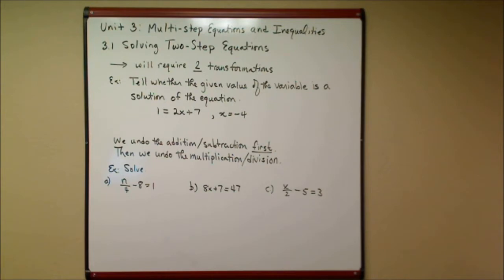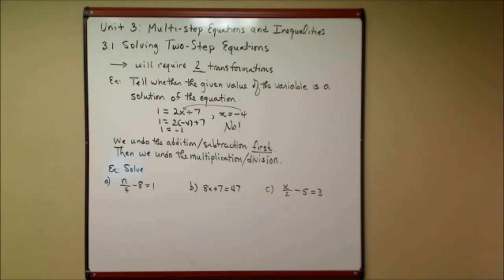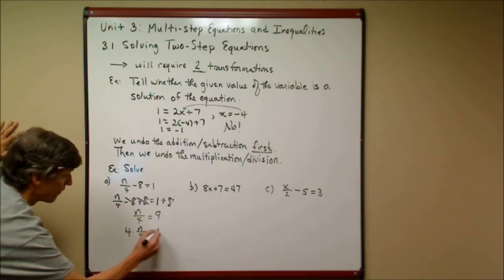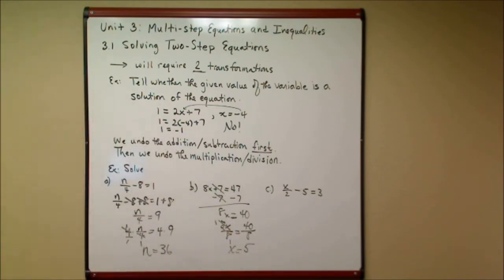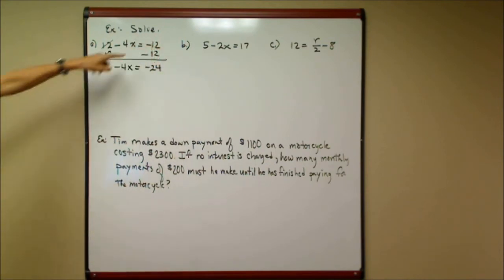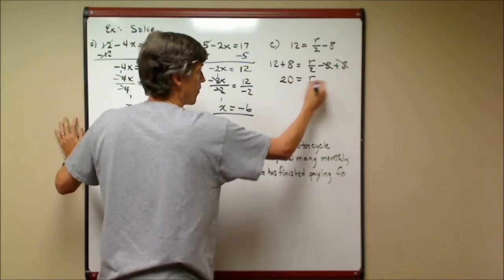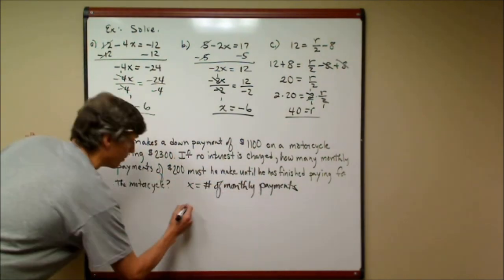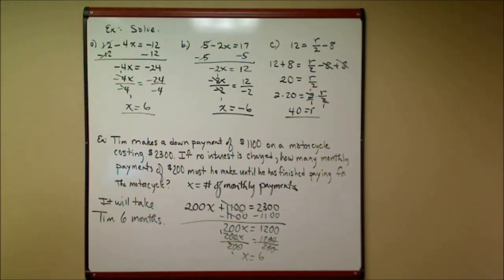Lesson 3.1 Solving Two-Step Equations